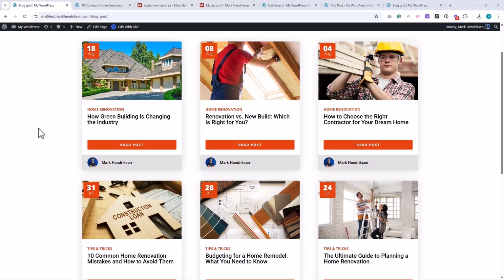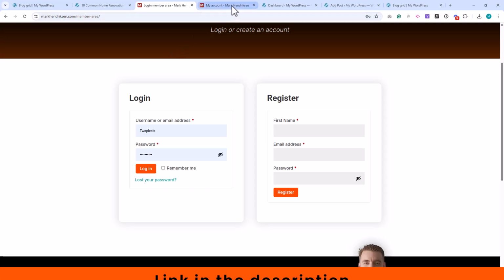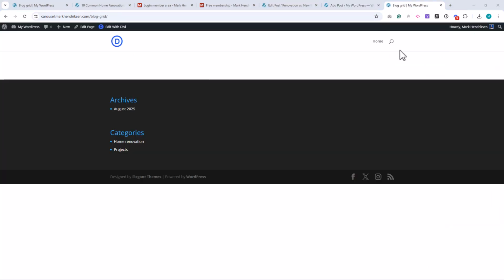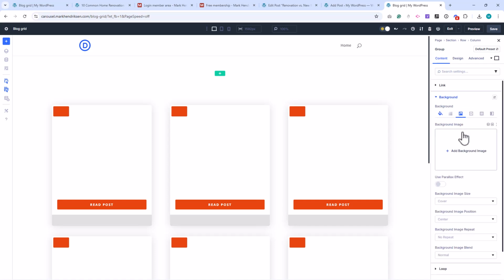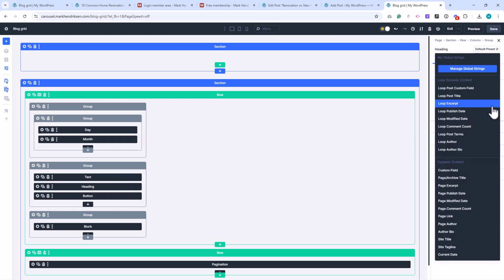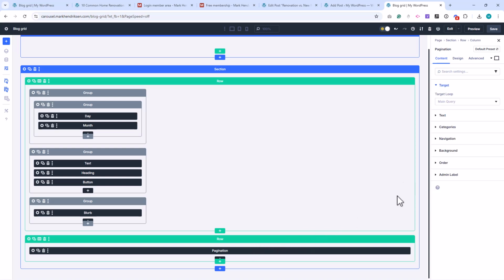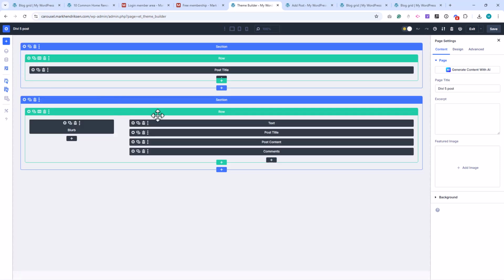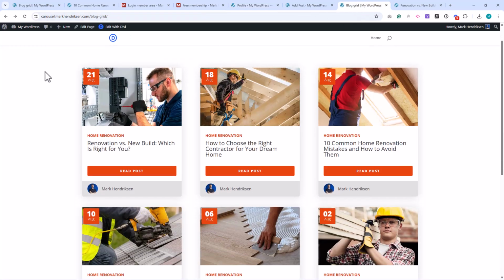Create a Blog Grid & Post Layout in Divi 5 | Free Loop Builder Templates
In this step-by-step tutorial, I’ll show you how to create a custom blog grid and post layout using the new Divi 5 Loop Builder. You’ll see how to download and import my free layouts, set up your grid with dynamic content, and build a clean post layout with author details, categories, and comments.

You can download the free blog grid and post layout from my website under the Free Membership section. Import the JSON file into your Divi Library and follow along to customize it with your own images, categories, and styles.

Whether you’re building a blog from scratch or just want to speed up your design process, these layouts will save you time and give your site a professional look.

Don’t forget to like this video, subscribe for more Divi 5 tutorials and free resources, and drop your questions in the comments—I’d love to hear what you want me to cover next!